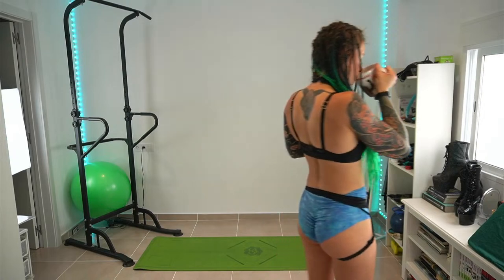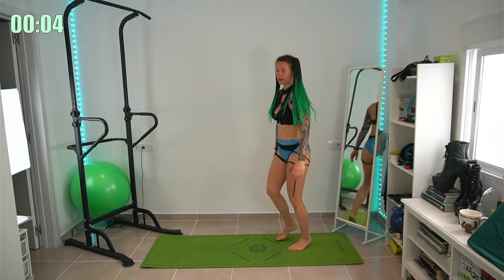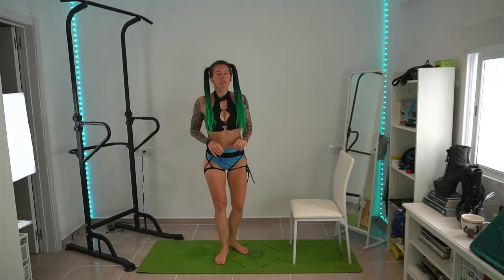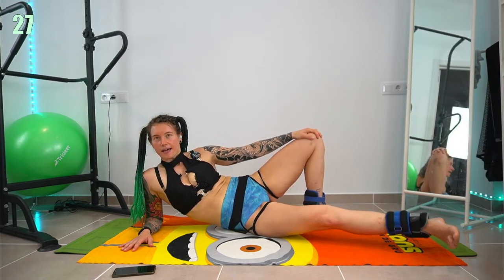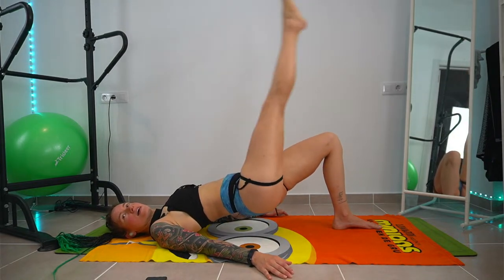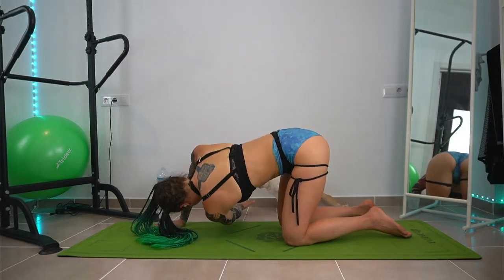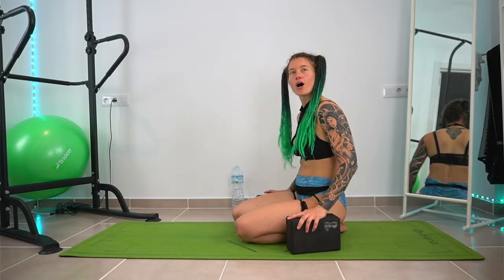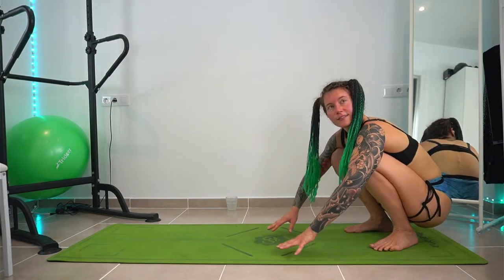WORKOUT & STRETCHING SESSION: let there be sweat! | Flexibility & Mobility | !socials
TODAY: 30 minutes of cardio... we will sweat guys! After that a lot of lower body work... gotta work those bums and legs! But of course abs, arms and back will get their (fair) share! Let's get that yoga mat wet with sweat!

live WORKOUT & STRETCHING SESSIONS: Let's work out together! We gonna warm up, then workout and in the end we stretch. We might use a power tower, ankle weights, dumbbells, resistance bands, gliders and a Pilates ball as props, but you can do everything just fine without any equipment of course! Live workouts are really a lot of fun, give it a try...

You can join in any time! And don't worry, I usually give some alternatives, in case you are not as flexible (for the stretching part) or if you don't want to jump or cannot do a certain excercise. We are all different and should adjust the workout to our fitness level and to what we feel capable of in a certain moment!

Working out is a great way to improve your physical & mental health. Join in, workout with me or just chat & chill... it's completely up to you! Just have a good time :-)